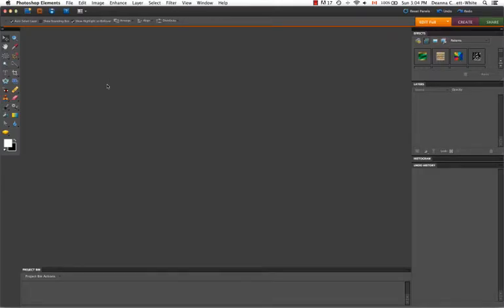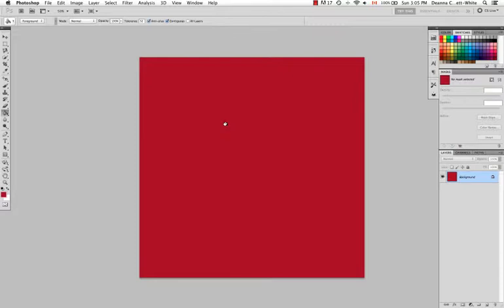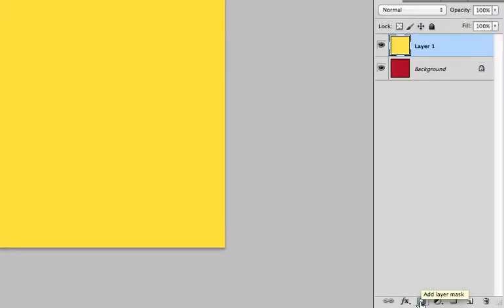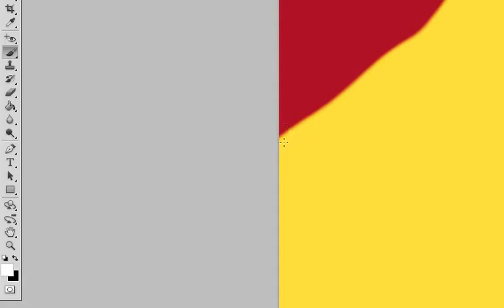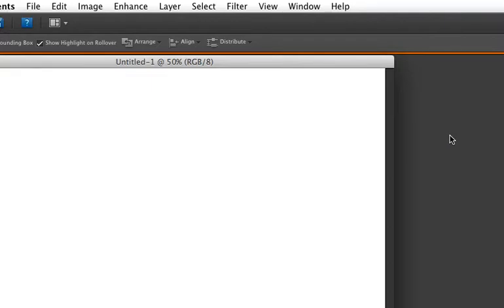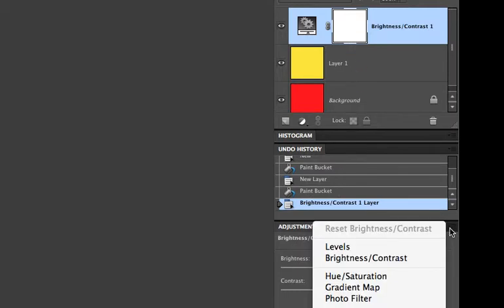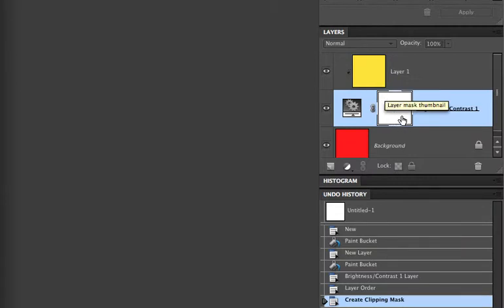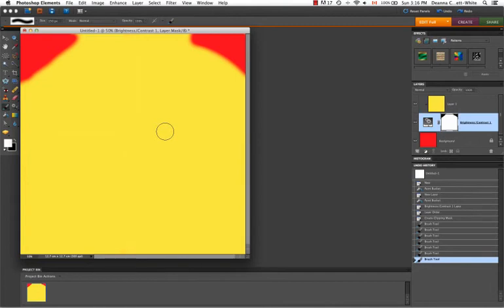intro to layer masks tutorial